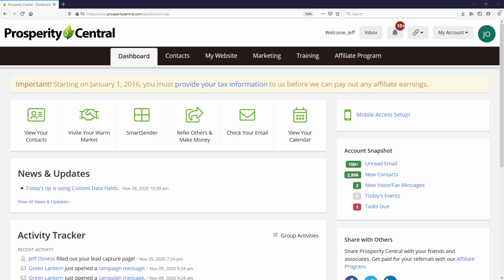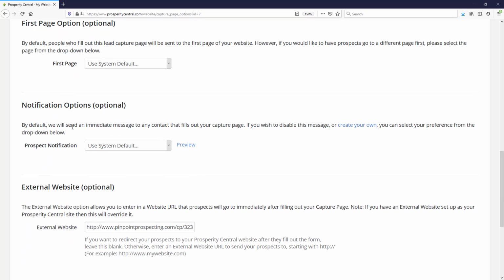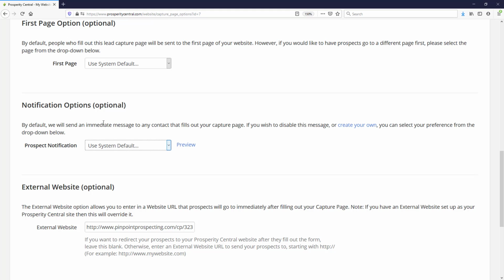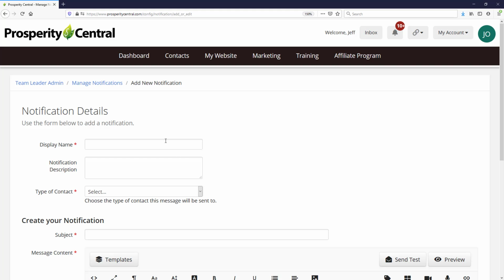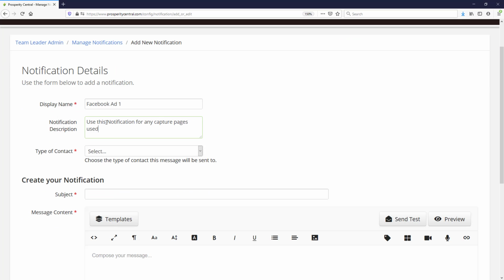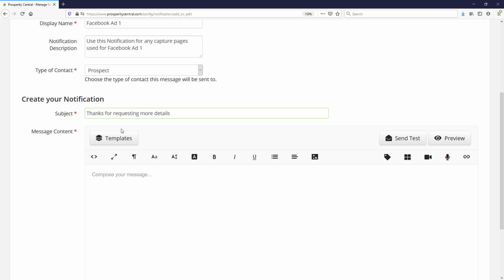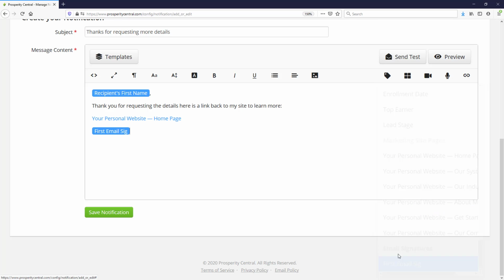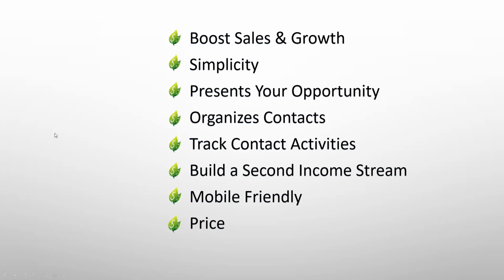Create your own custom Capture page notifications EP047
On this training, we are going to talk more about the sales funnel and your capture pages but more specifically the notifications the system will send to your contacts after they fill out a capture